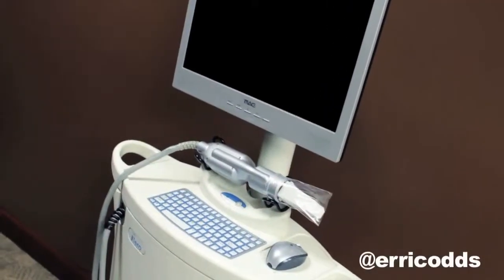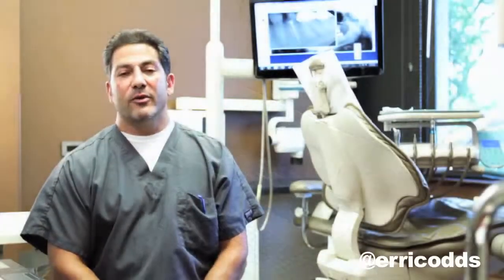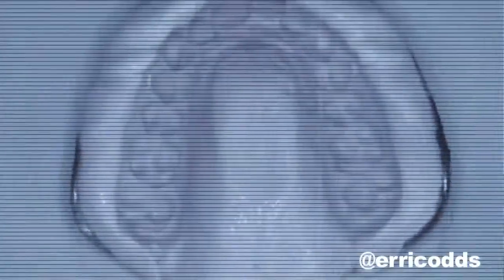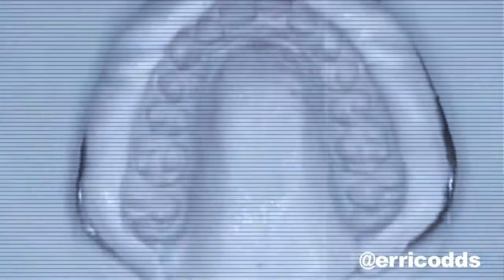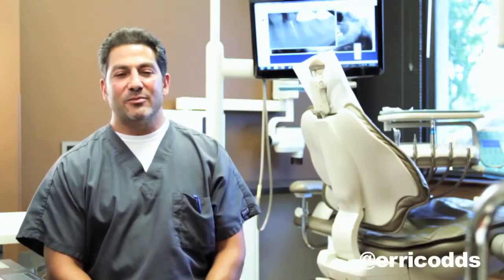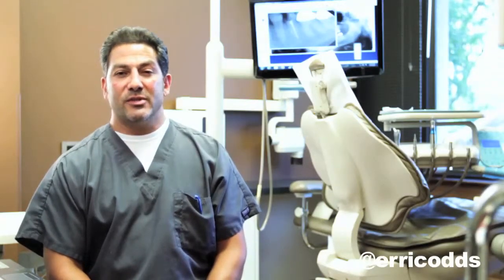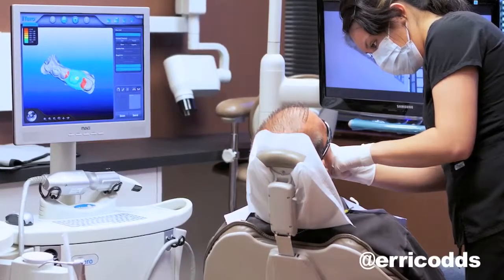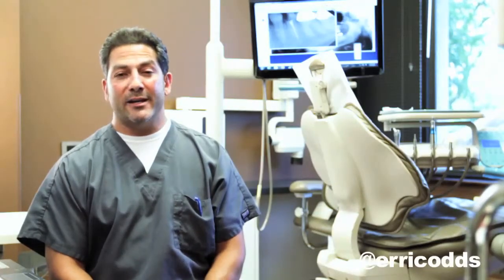ITERO - No more goo!!! - Dr. Mike DDS